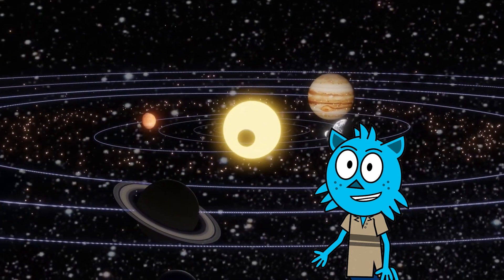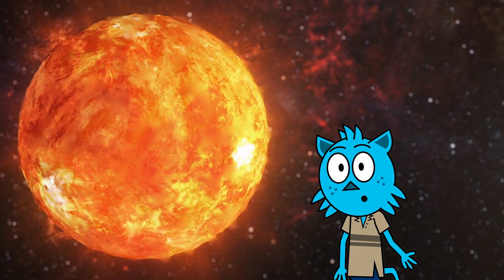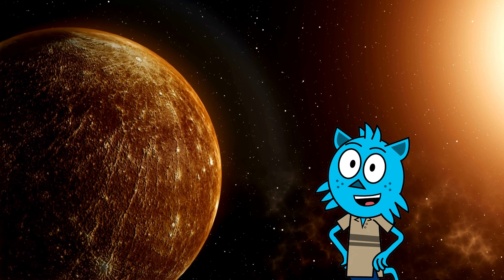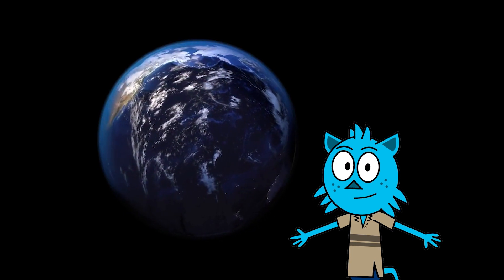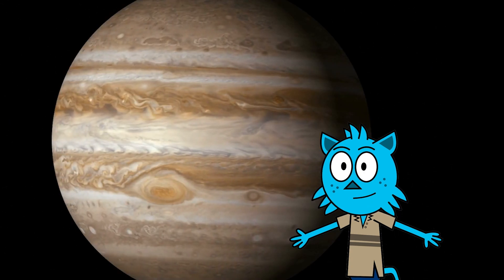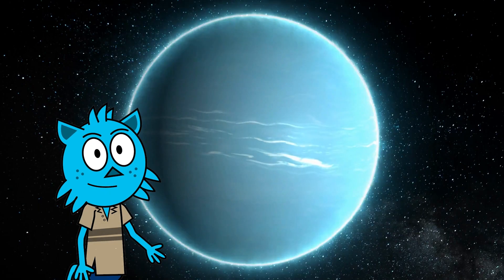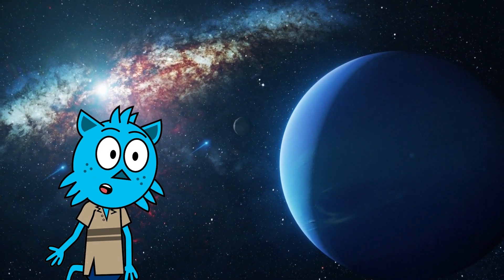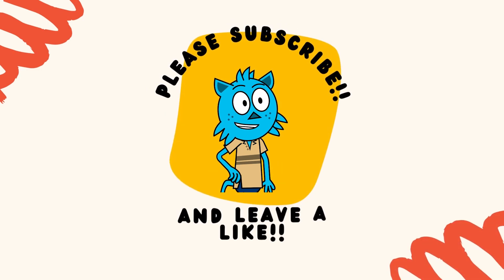Lil'Whizkids:Let's explore the solar system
"Welcome to Lil'Whizkids!, where young minds blossom through the joy of learning! Our channel is dedicated to providing fun and engaging educational content for kids. Join us on exciting adventures in science, math, art, and more, all designed to spark curiosity and creativity in your little ones.